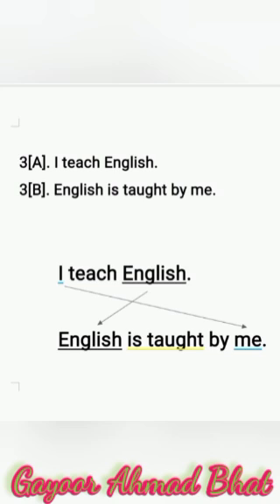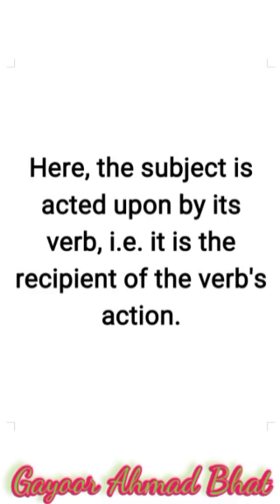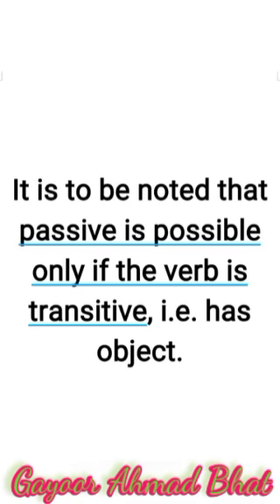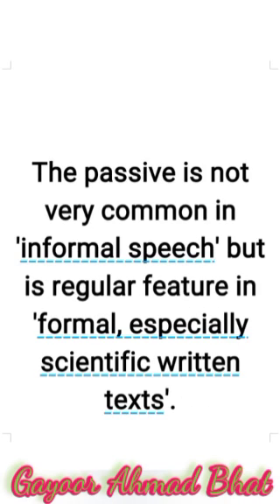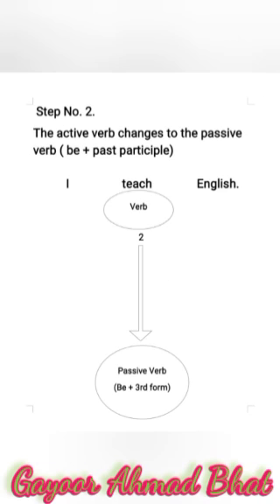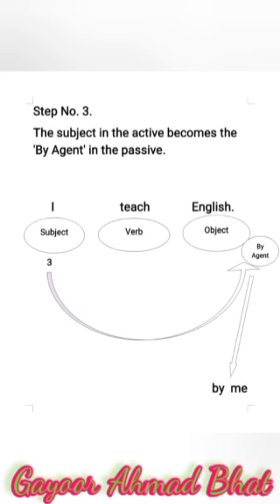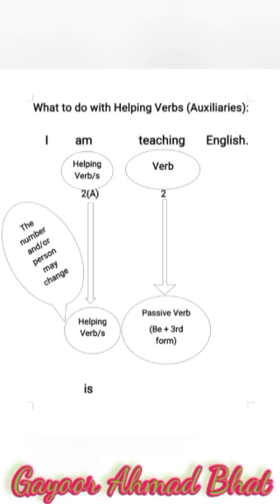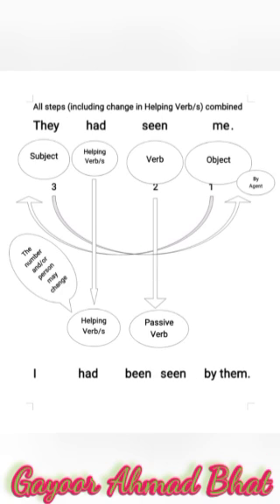Active and Passive Voice- 1 •(Pappachi's Moth) •10th Class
Working from Home - Gayoor A Bhat